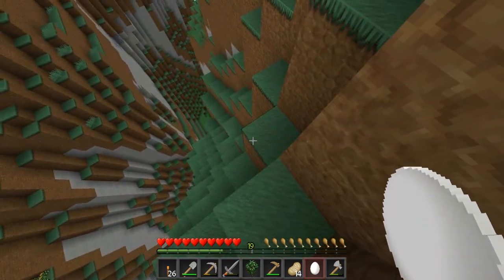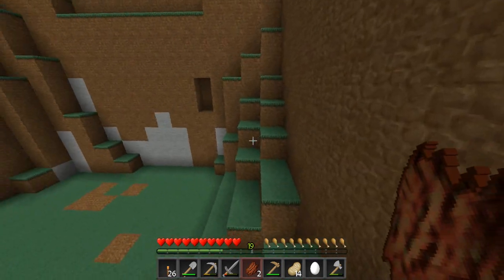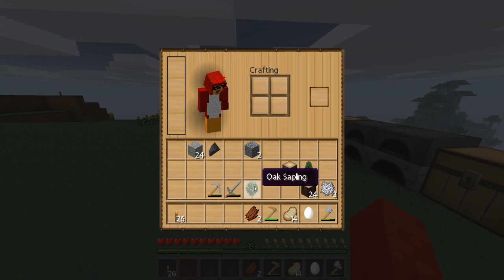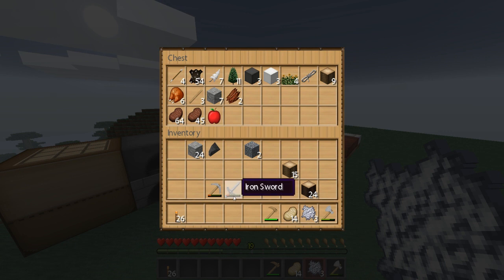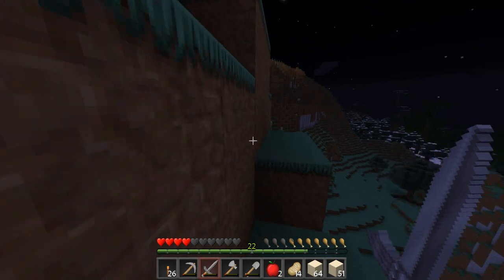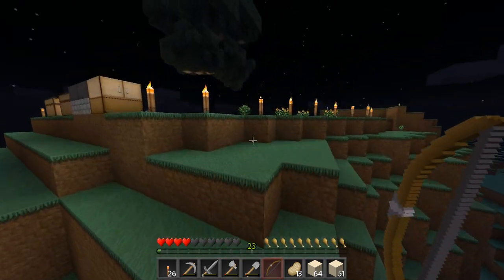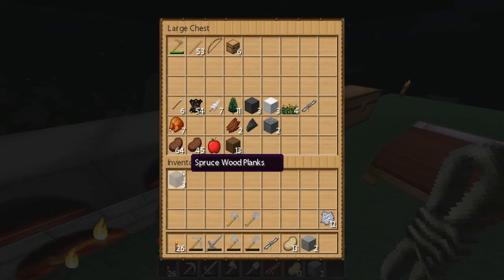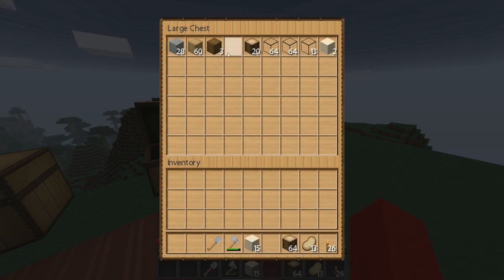The Minecraft Adventures - Getting The Materials For Teh House #3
Hey guys, im REALLY enjoying this series also if you want a new series get 15 likes? :)

Seed: 816

The Most Overpowered Minecraft Player Returns! #231

The Ultimate Mob Trap Creation ! | The Minecraft Project | #243